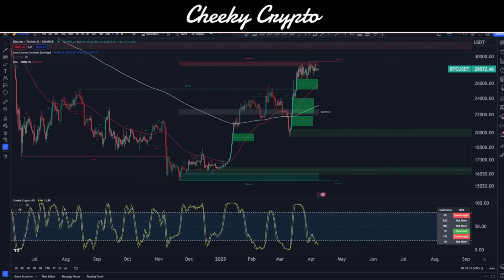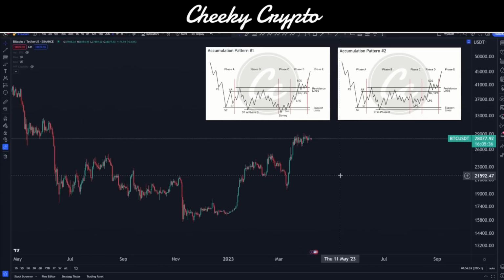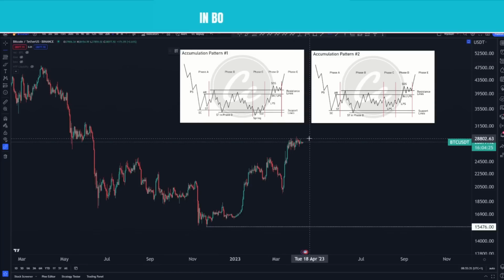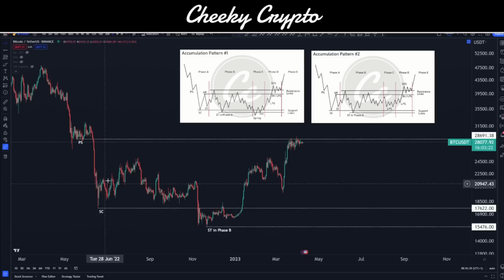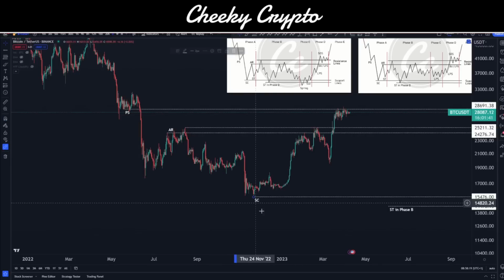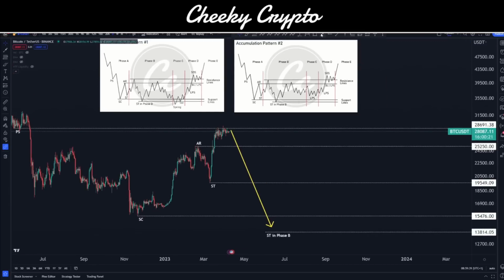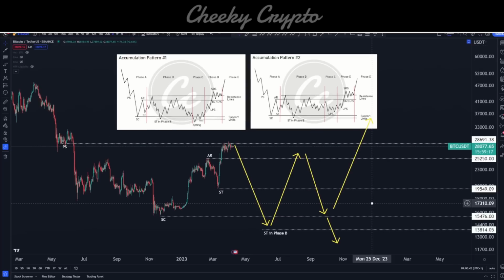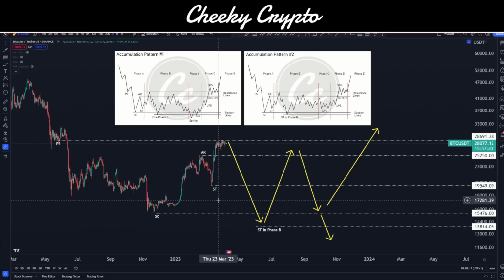Bitcoin BTC Video